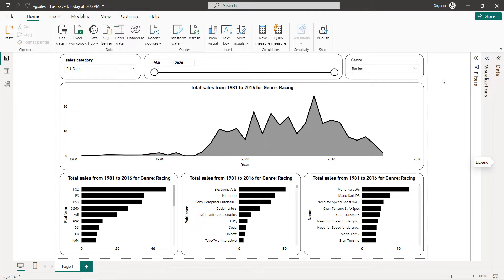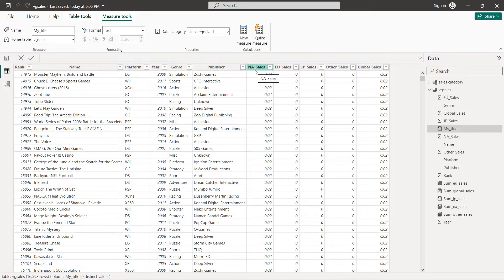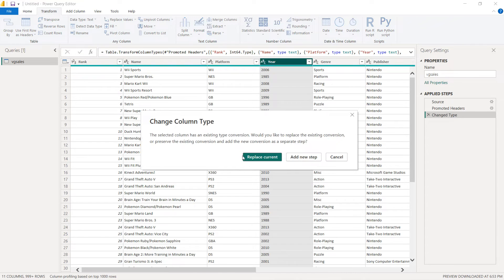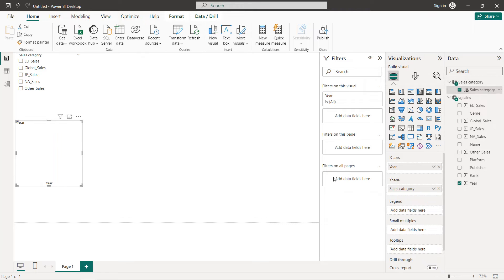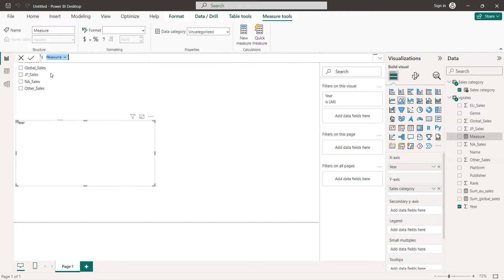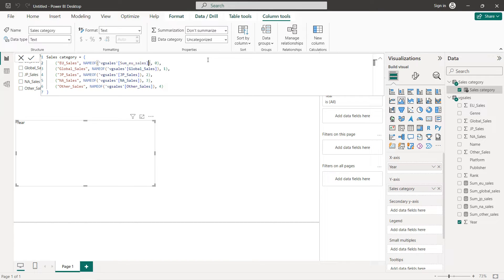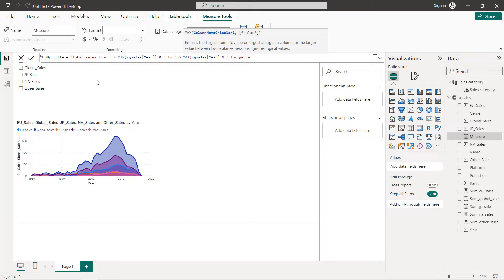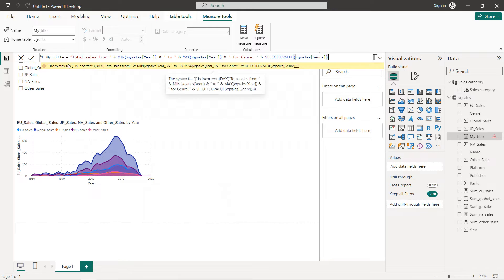Create an Amazing Power BI Dashboard in just 15 minutes | video games sales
In this video, I will show you how to create a Power BI report/dashboard using video games sales dataset. We are going to learn how to work with parameters and create dynamic titles.

Power query
video games sales dashboard
video games sales project
video games sales dataset
Data analysis with power bi
DataScience RoadMap

Data Science Path:

1. Data Science Math skills - Duke University

2. Inferential Statistics - Duke University

5. Data Science Specialization - Johns Hopkins University

13. TensorFlow Data & Deployment Specialization

14. Natural Language Processing Specialization

16.  Practical Data Science on AWS

3. Google Advanced Data Analytics